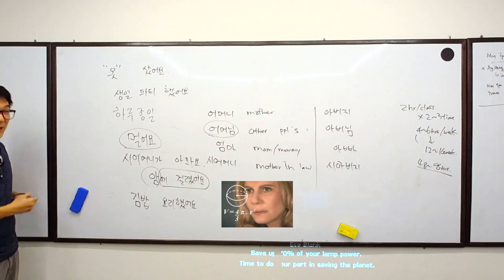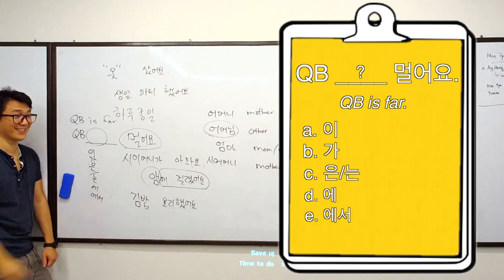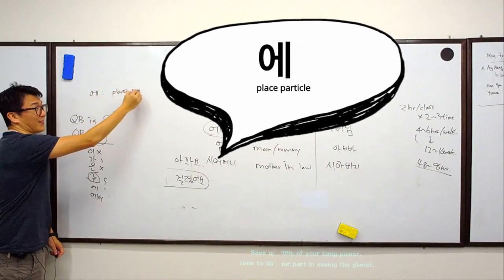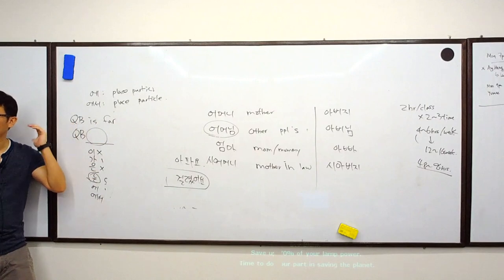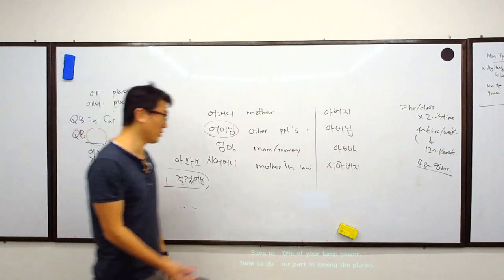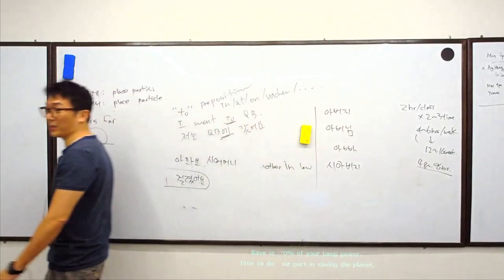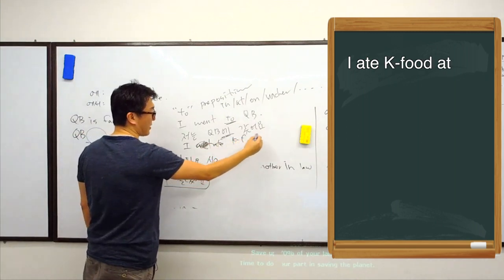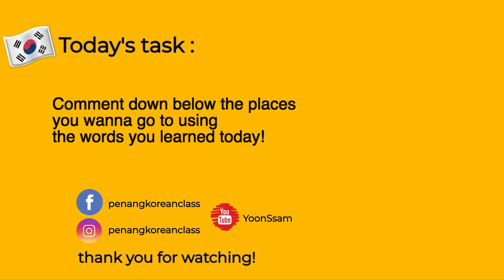[Korean Grammar] Difference Between Location Particles 에 and 에서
This lesson covers how to use the correct grammar regarding Particles for Location / 에 (e), 에서 (e-seo) - TO and FROM.

MY EQUIPMENT AND RESOURCES ▹
🍠 Elementary Korean workbook
🍠 Continuing Korean
🍠 Advanced Korean
🍠 Flash card in Korean
🍠 500 basic Korean verbs
🍠 Essential Korean Vocabulary
🍠 Buzzer Learning Resource
🍠 Magnetic Korean
🍠 Korean keyboard sticker
🍠 Rory's Story Cube
🍠 Rory's Story Cube
🍠 Rory's Story Cube
🍠 Monster Study Planner [Pink]
🍠 Monster Study Planner [Blue]
🍠 Vocab Notebook
🍠 Mevo Plus
🍠 Nikon Tripod
🍠 Heavy Duty Low Profile Mic Stand
🍠 GVM-480LS 2 LED Light
🍠 BenQ Wireless Projector
🍠 Saramoic Wireless Microphone
🍠 Projector Stand

NEW? ▹
안녕하세요, 저는 윤정현입니다! Hello friends, my name is Yoon Jung Hyun and I'm a native Korean residing in Malaysia. I run a language company called uBitto. It's a multi-faceted platform which enables passionate people like you to learn a subject via our in-house courses or Learn Partner, practise with a native speaker through our upcoming project – uBitto Speakout and experience immersive activities using the acquired knowledge via uBitto Experience.